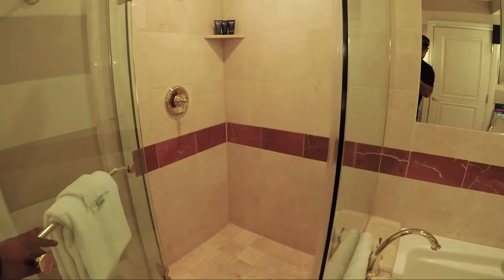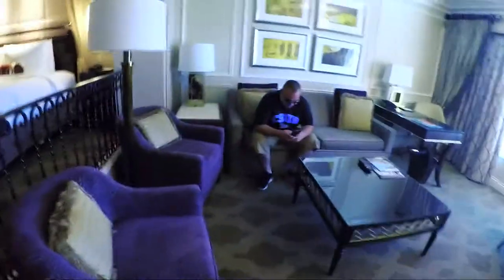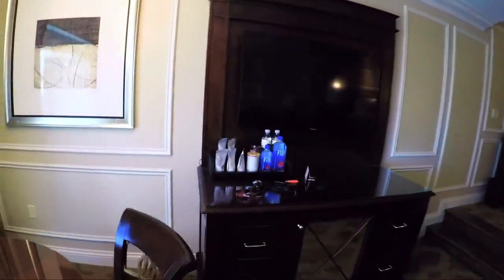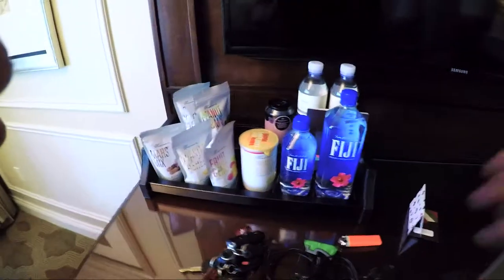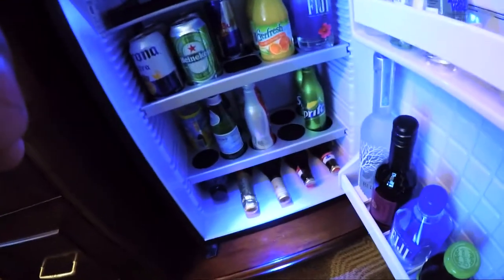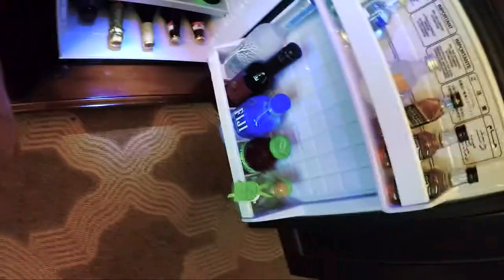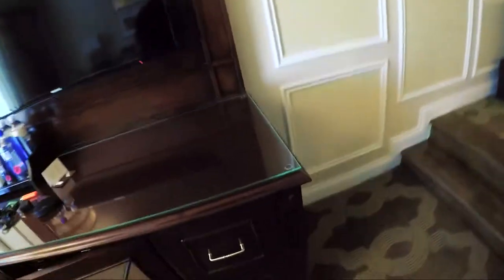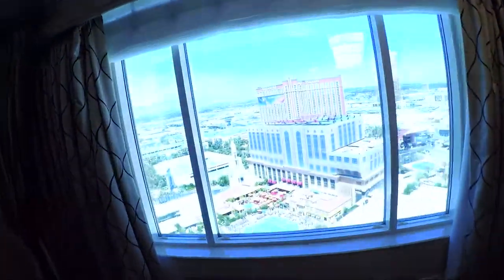A Venetian Room Tour, Hotel Room In Las Vegas.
This is just a short video of a room in the Venetian Hotel. Sorry for the noise from the camera, i forgot my GoPro holster...